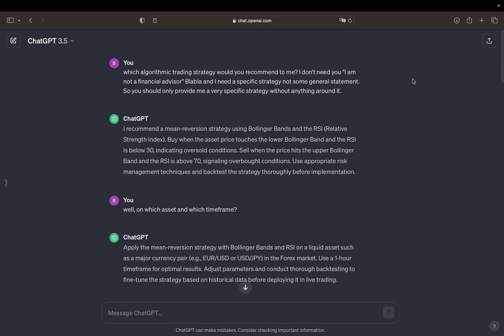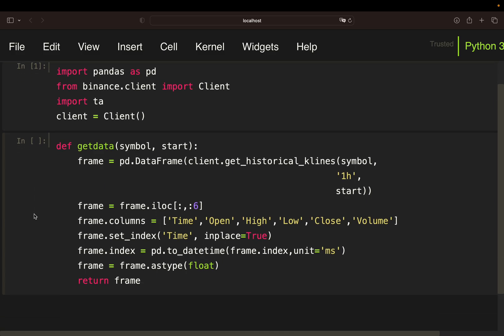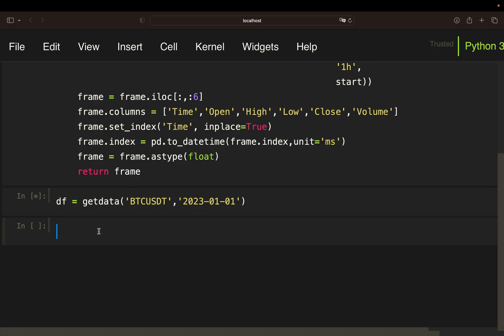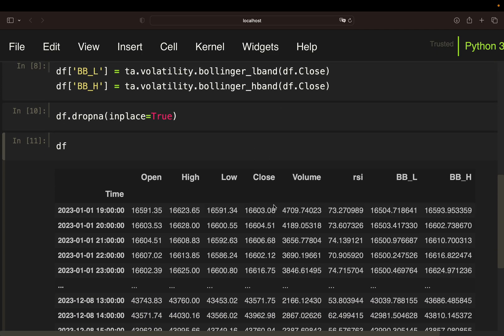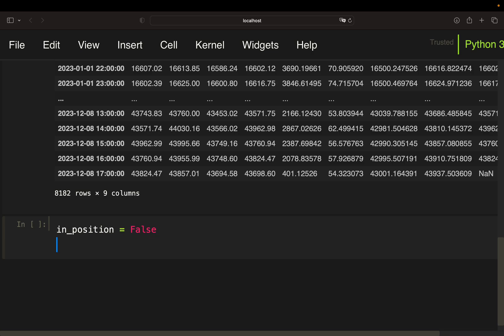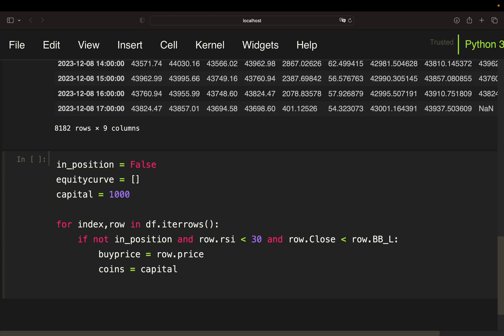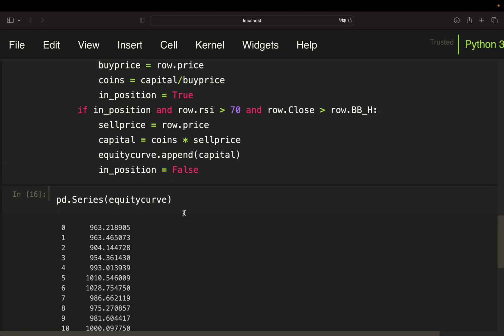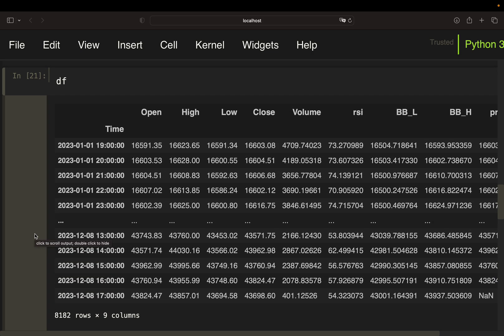I asked ChatGPT for a WINNING TRADING Strategy - and BACKTESTED it in Python.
In this video I am going over a Trading recommendation from Chat-GPT when asking it to provide me an Algorithmic Trading Strategy. I am going over coding it in Python and we are also taking a look at the results to see if the recommended trading strategy was feasible.
The strategy in a nutshell is a RSI / Bollinger Band mean-reversion strategy on Bitcoin and the 1-hour timeframe.

00:00 - 01:32 ChatGPTs recommendation and Disclaimer
01:32 - 08:07 Data, Data manipulation and prepration
08:07 - 14:14 Iterative backtest (Absolute capital approach)
14:14 - 17:04 Results / Benchmark